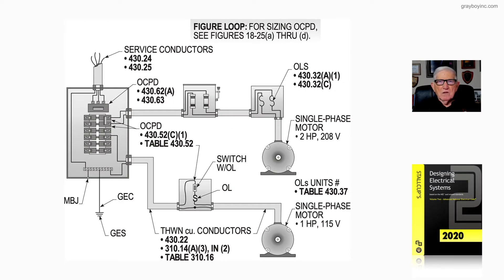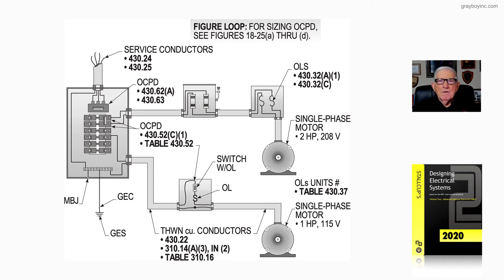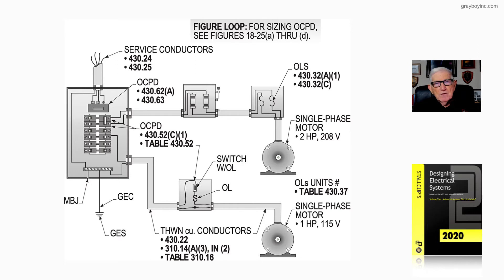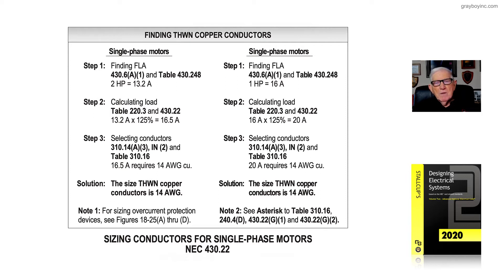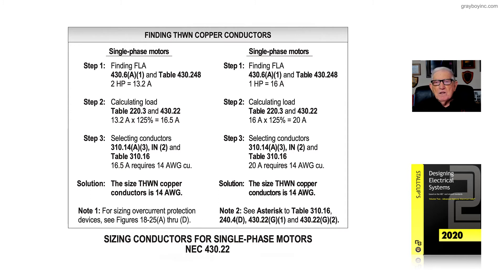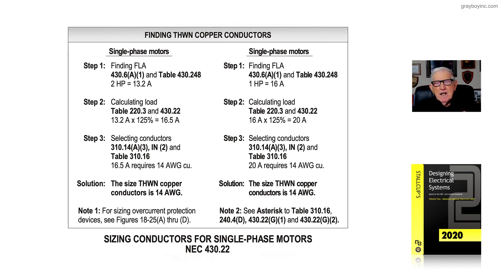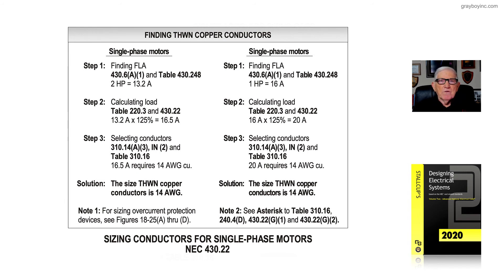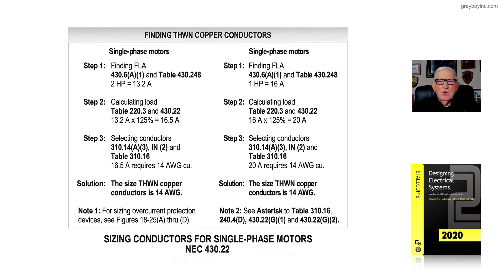18-1 SIZING CONDUCTORS FOR THREE-PHASE MOTORS - 430.22